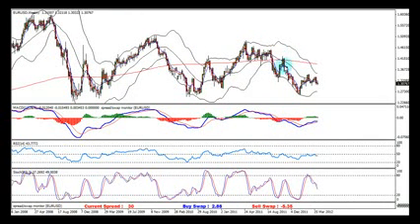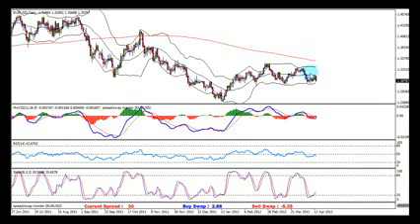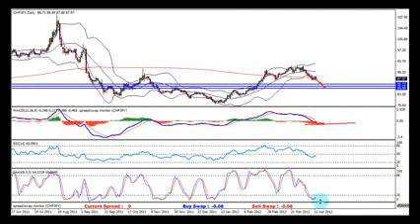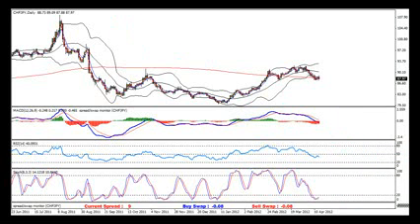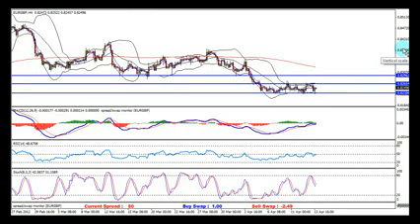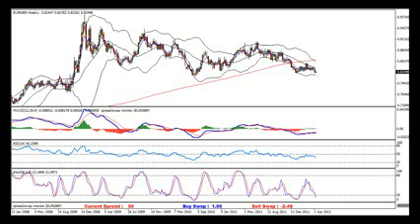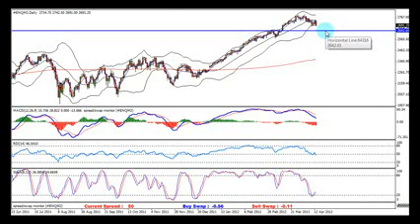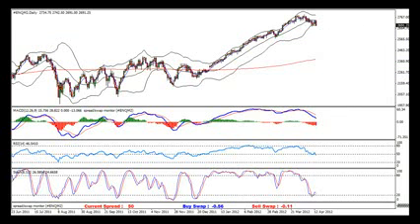Forex Trading Software Review 2014 | Best Automated Forex Trading Software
◄= Best Binary Options Signals 2015 (Use the first "Instant Access" button)

One of the most popular ways of trading is by following "signals". If you've ever heard the term "Forex Signals" but wanted to know more about its pros and cons, and whether it is suitable for you or not, this article is for you.

For beginners: trading alone can be confusing and difficult. Like any other profession, you will not see success over night (despite what some brokers might try to lure you into believing...) So, on your first steps in this exciting but dangerous world, services such as Vladimir's Forex Signals & Mentoring, can take you hand in hand to learn the way real professionals trade. Plus, you have a chance to copy the trades of a pro into your own account, so you start trading on the right foot. Forex Trading Software Review 2014 | Best Automated Forex Trading Software

Hidden agendas: some brokers provide free signals. You've got to ask yourself why would someone offer free signals if they are serious and profitable. The answer in most cases is that they have a hidden motive -- to push you to trade more. The equation is simple: the more signals they send you, the more trades you make, and the more commissions they earn. That's why their main interested is sending as many signals as possible, not as good and profitable signals as possible. These kinds of freebie signals have made a bad name for the world of signals, but luckily there are a few rare paid signals providers who do a good job. Forex Trading Software Review 2014 | Best Automated Forex Trading Software

Take Vladimir Ribakov for example. He's been around the net for several years now, which means there's a lot of feedback about him in forums and review websites. The feedback is decidedly positive so he's the perfect example of a trustworthy trader to get signals from. Forex Trading Software Review 2014 | Best Automated Forex Trading Software